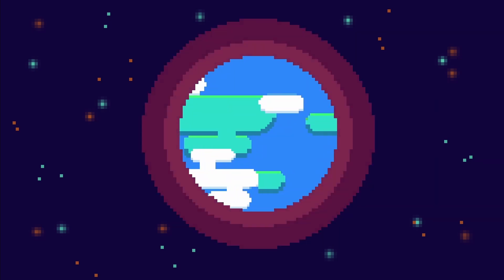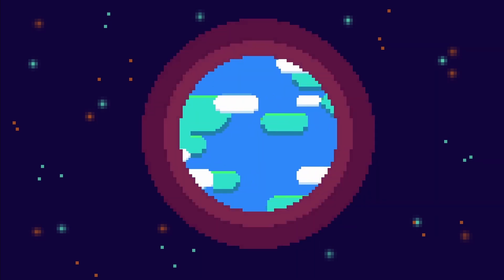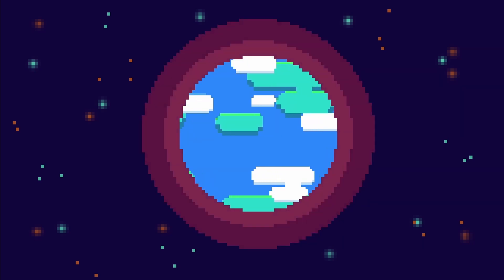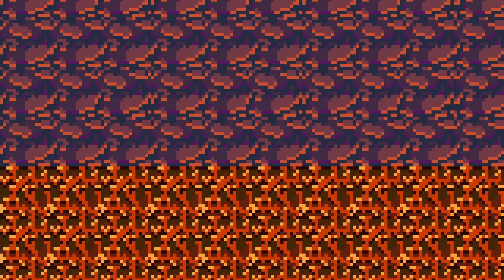How to use Earth's power? - GEOTHERMAL ENERGY explained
Geothermal energy explain in 3 minutes - to save your precious time!
Product of Tredecillion
Support me so that I can make more videos in the future because this is how I make a living!

__Music__
It's Okay by Firefl!es